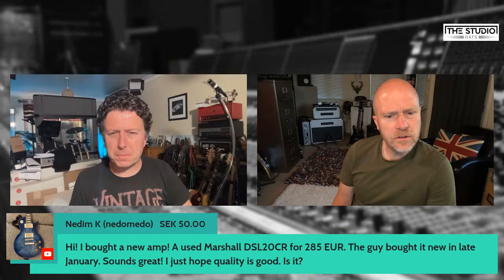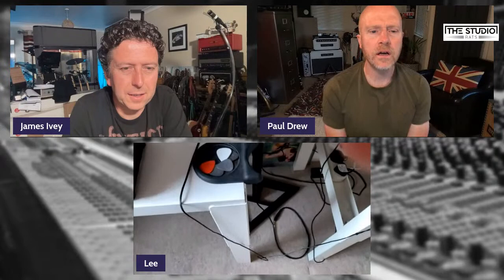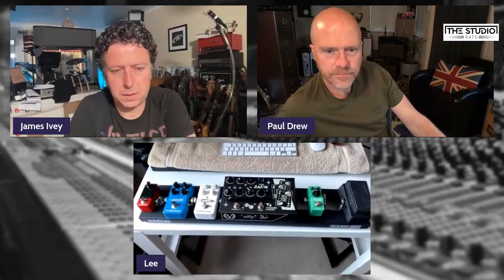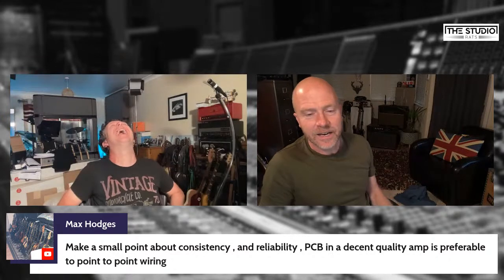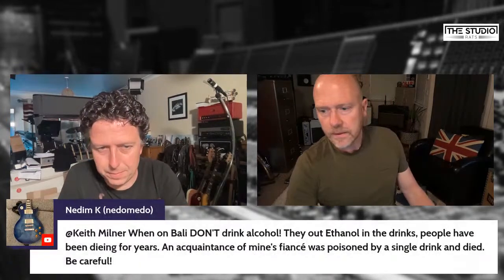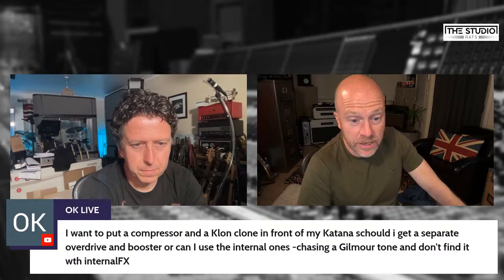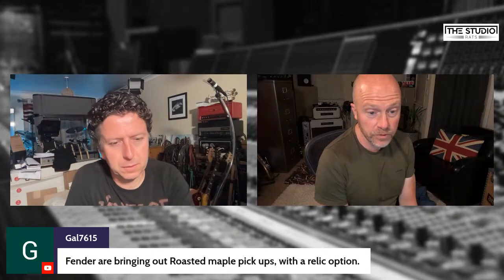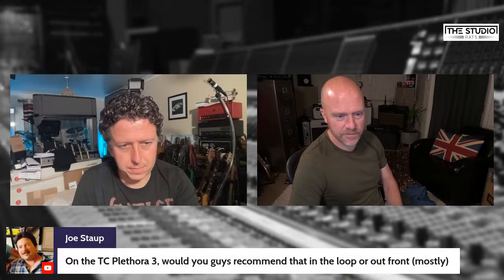The Studio Rats Q&A LIVE - Number 105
In tonight's show, and as a change to the advertised billing, James and Paul will chat about their findings, post NAMM as well as taking your questions on all things Guitar, Pro Audio and Recording. So, as ever, join them live at 8 PM BST or catch up after the event on Facebook or YouTube. It just wouldn't be the same without you.